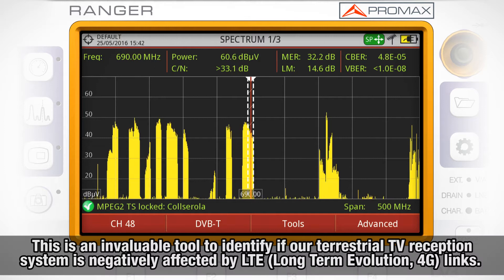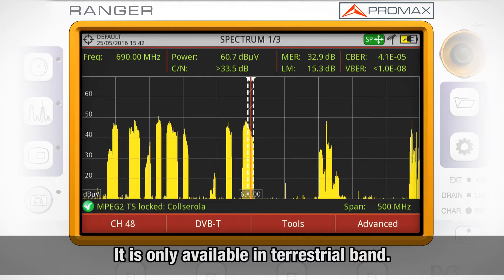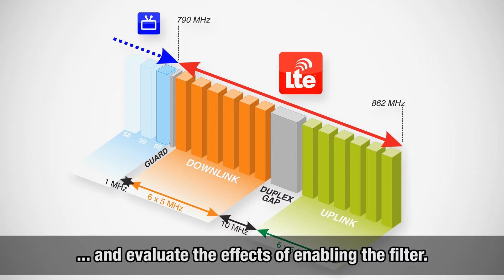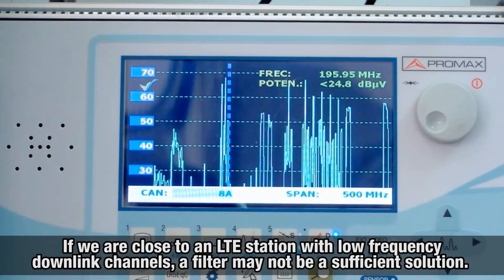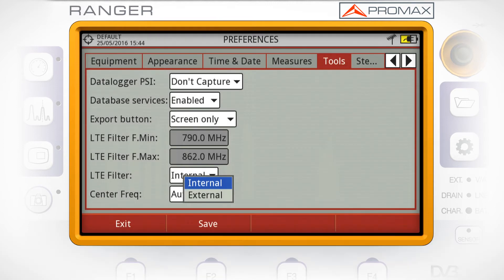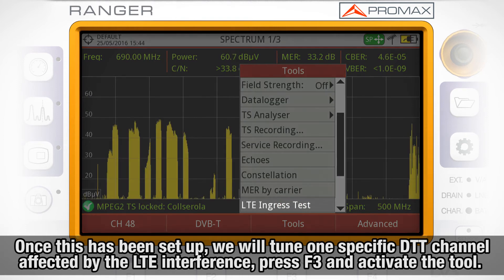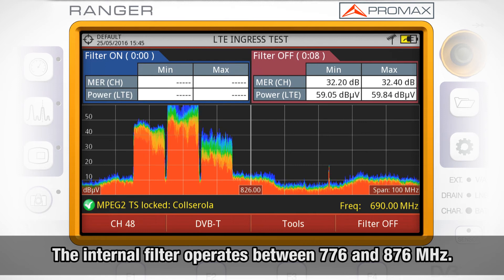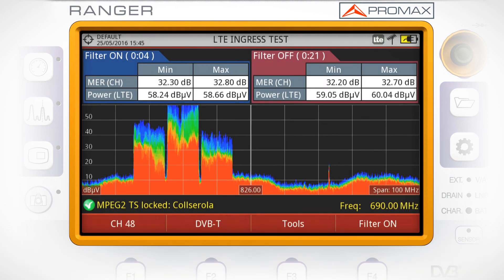RANGER analyzers tutorial: [11] LTE ingress test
How to identify potential problems regarding interfering LTE signals in the terrestrial television reception.